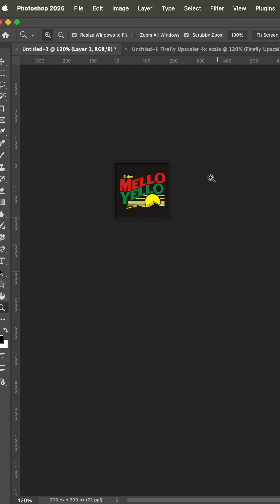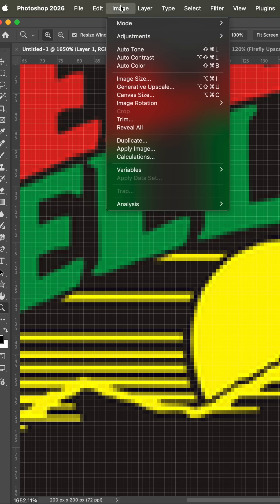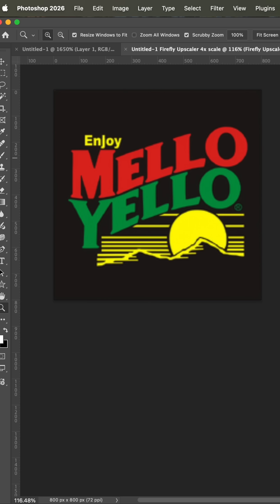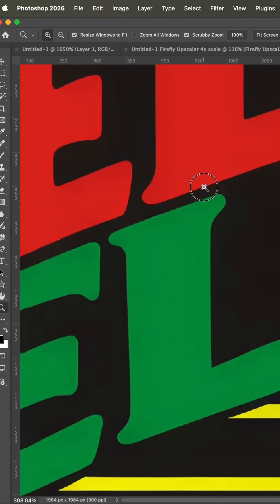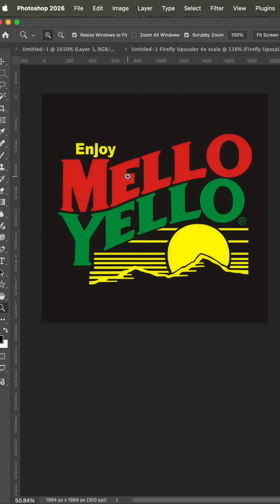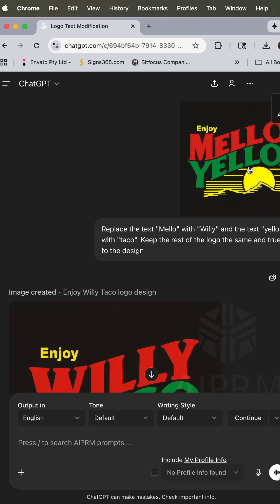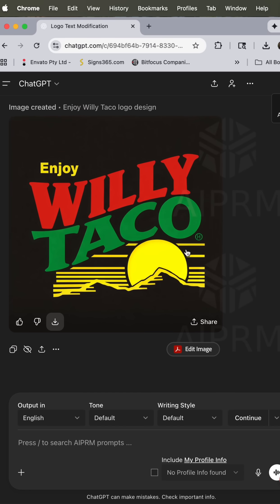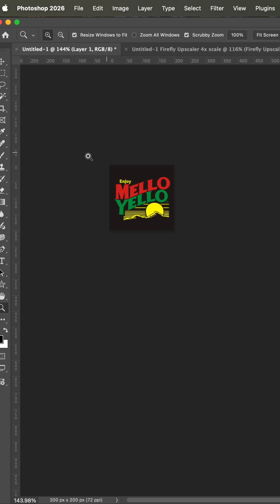Fix low resolution images